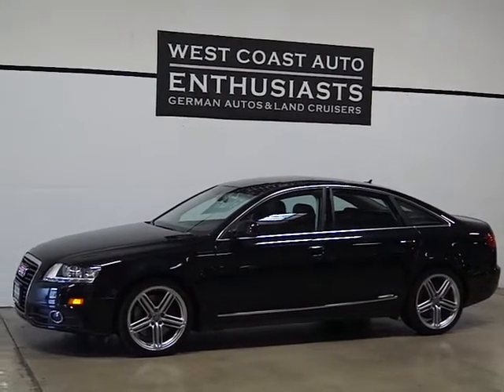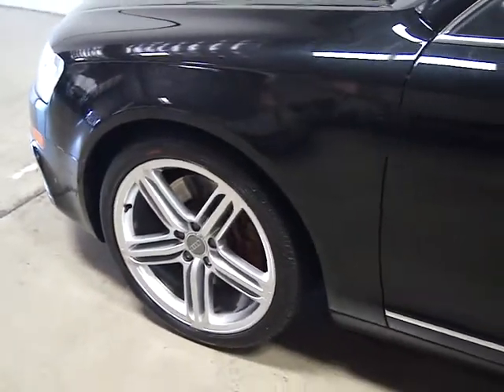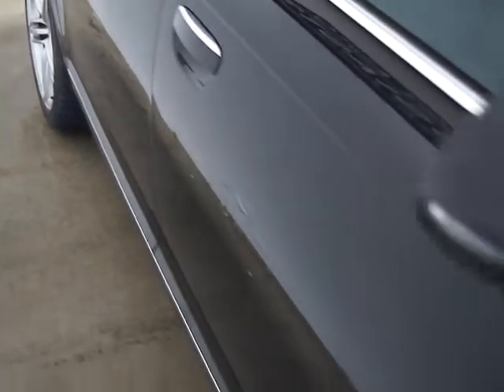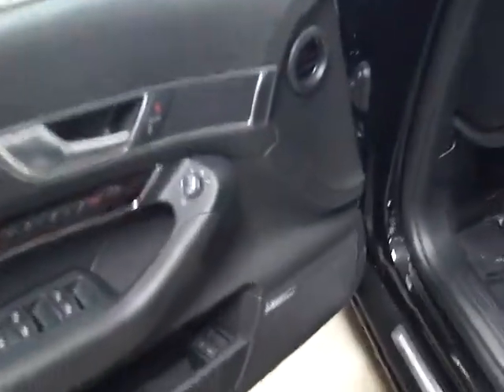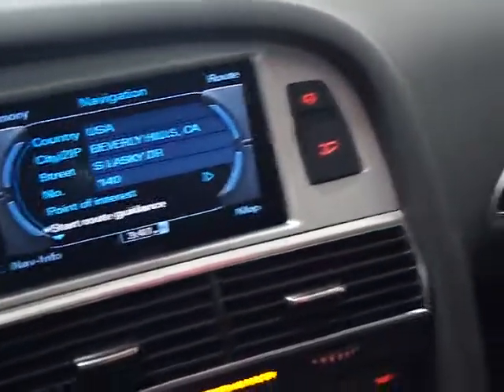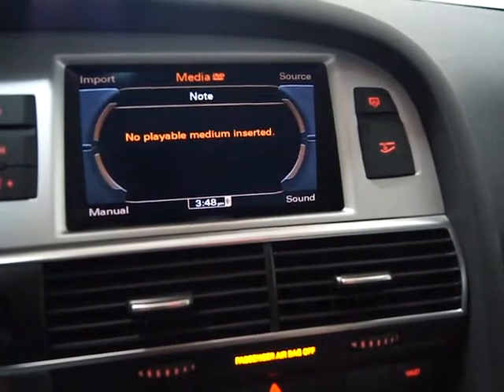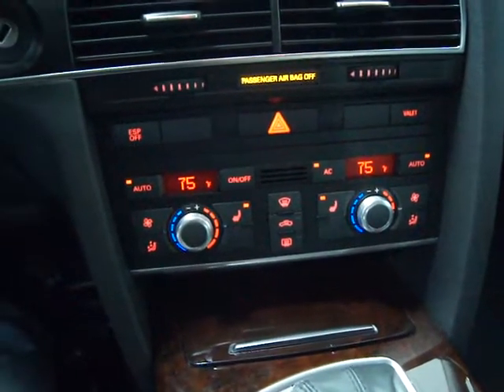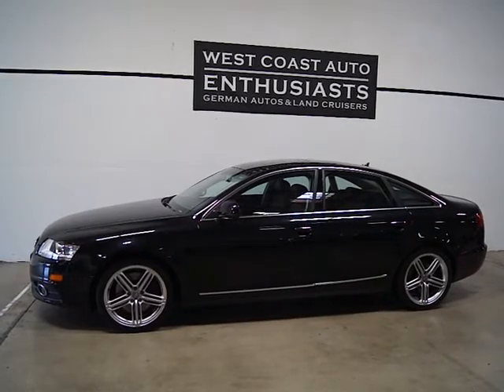2010 Audi A6 4.2L Prestige & Sport Package